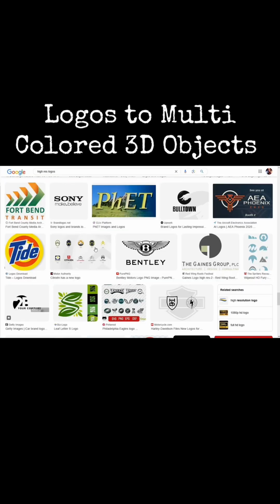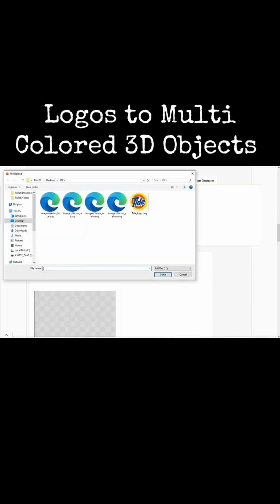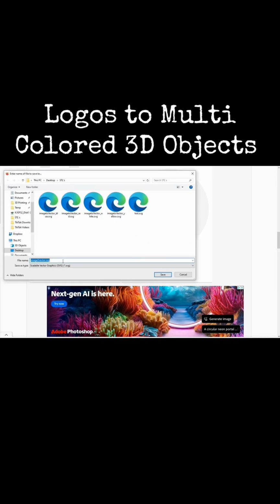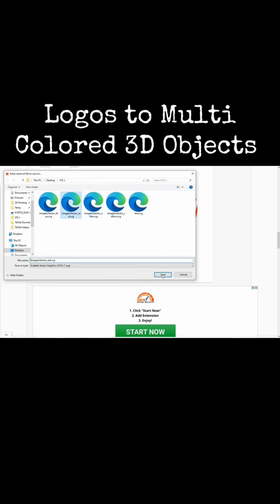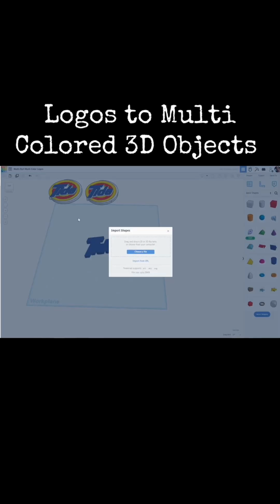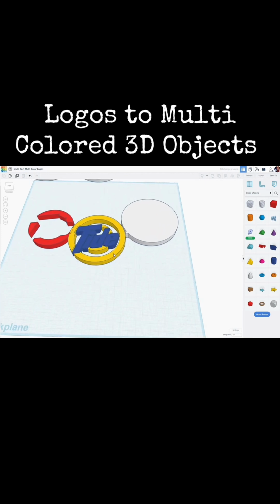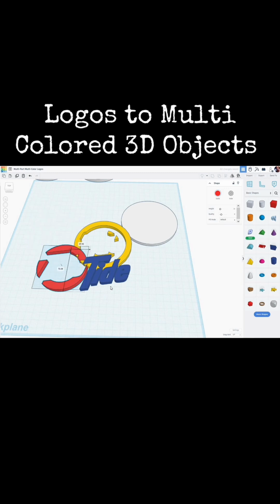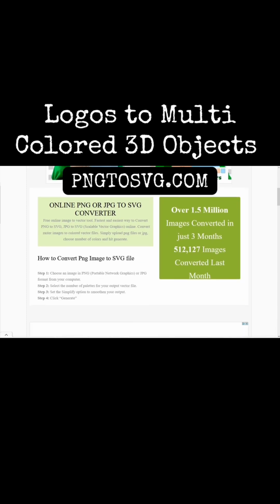TinkerCAD Tips! Logos to Multi-Colored 3D Objects.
Using Logos or Icons to create Multi-Colored 3D Objects in the TinkerCAD workspace.